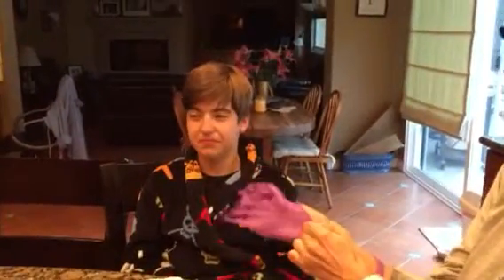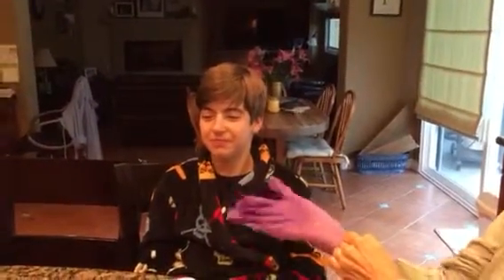MRSA treatment for Cystic Fibrosis in nostril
Trying to eradicate MRSA in both my children's nostrils.